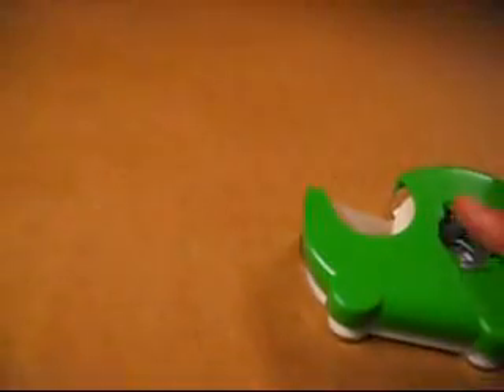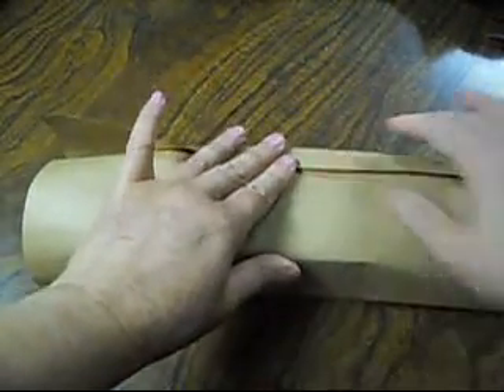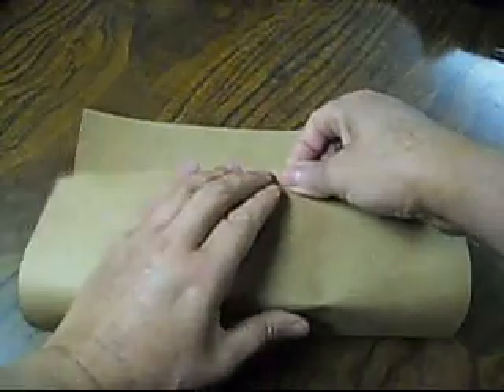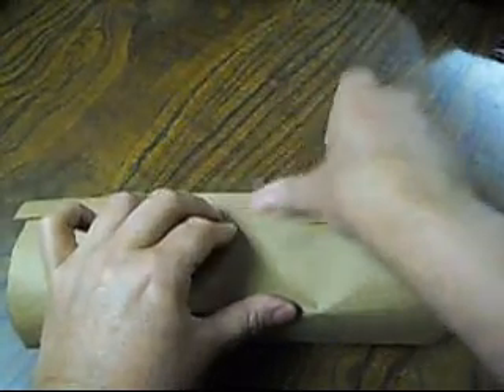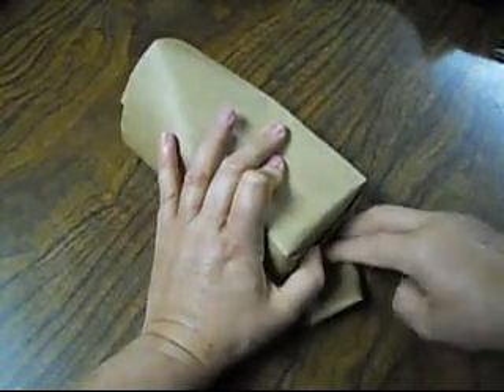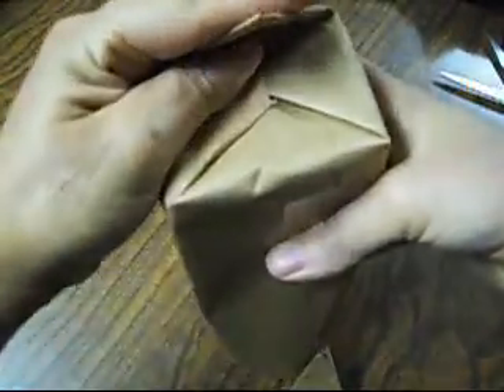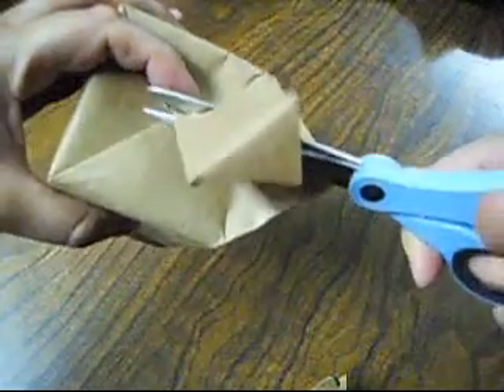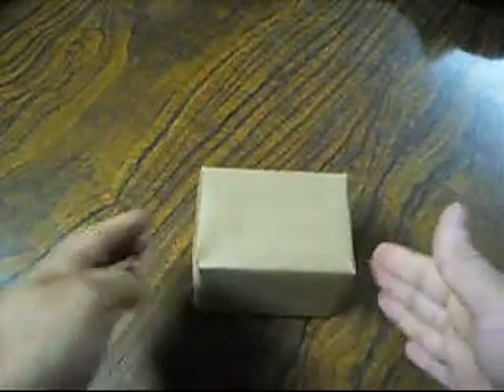How To Wrap up A Box With A Timex watch On it-2